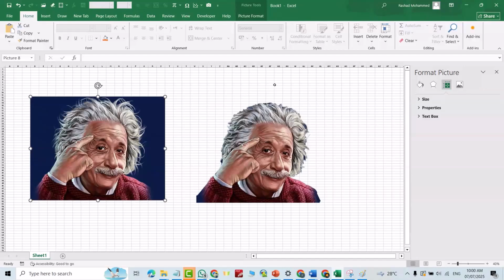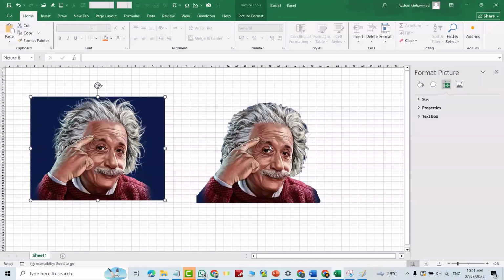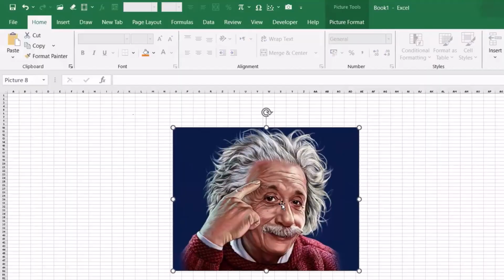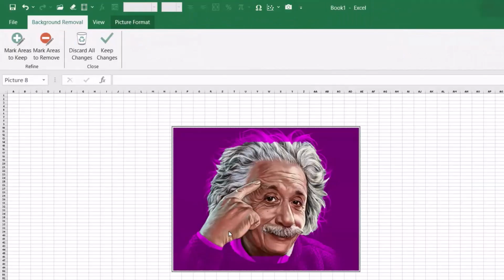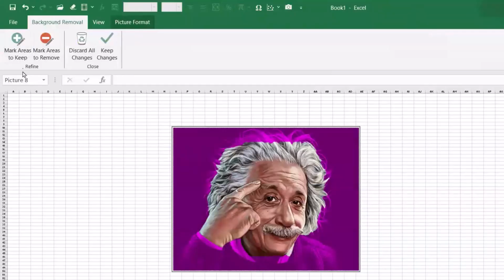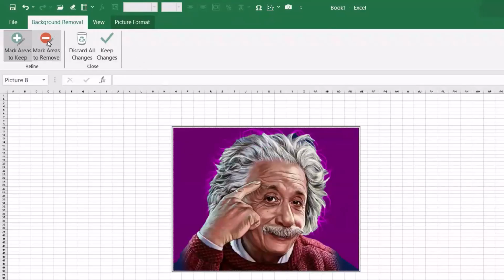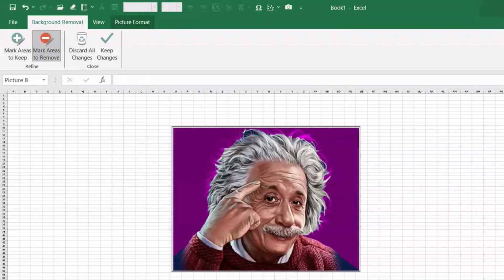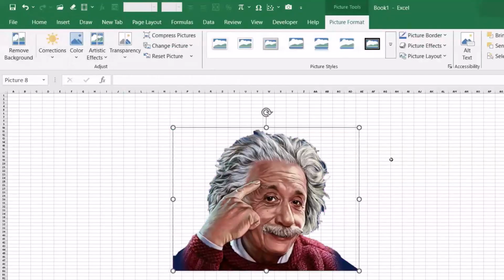how to remove Image Background In Excel | Make Images Transparent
Learn how to remove image backgrounds directly in Excel and make your pictures transparent — no extra software needed!
In this step-by-step tutorial, I'll show you how to use Excel's built-in tools to clean up your images, remove backgrounds, and make them blend perfectly into your worksheets or dashboards.

✅ Works in Excel 365 and newer versions
✅ Great for clean reports, presentations, and visual designs
✅ No Photoshop or complicated tools required

📌 What you'll learn in this video:

How to insert and select images in Excel

How to use the “Remove Background” tool

How to fine-tune the background removal

How to make an image transparent in Excel

Tips for better results with complex images

🎯 Whether you're building a professional spreadsheet or just want cleaner visuals, this quick tutorial will save you time and hassle.